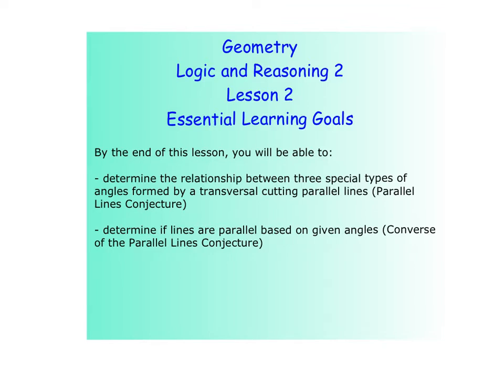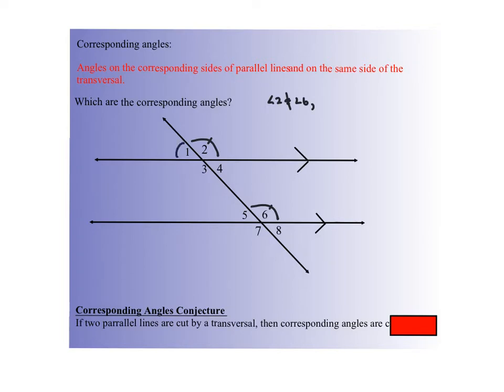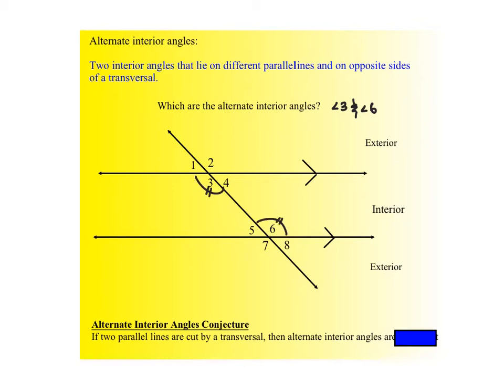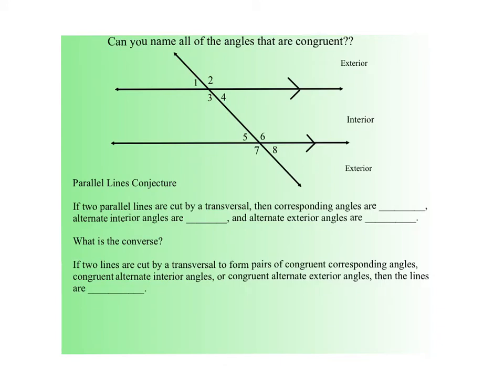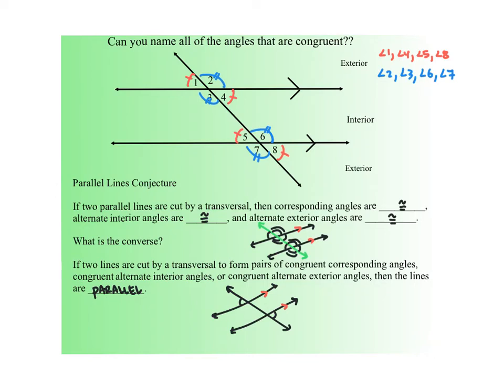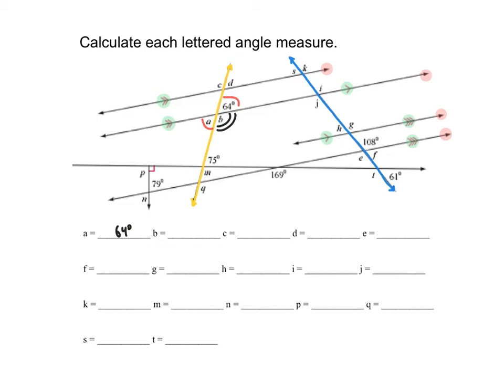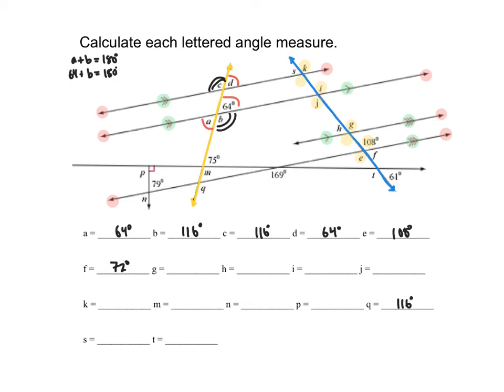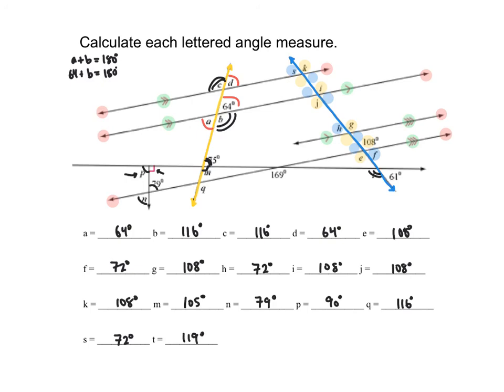GEO U3 Lesson 2 Notes